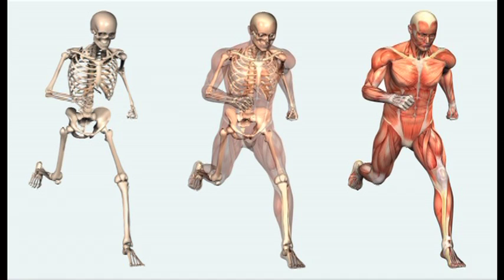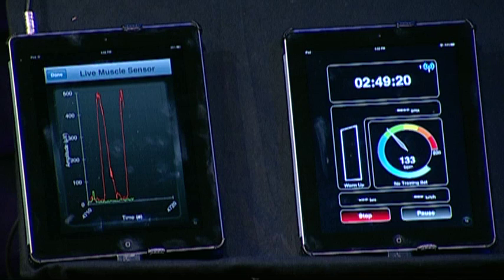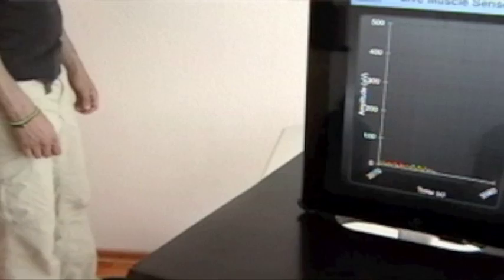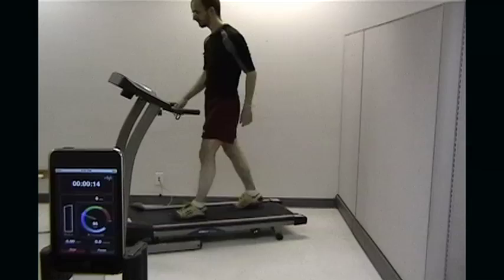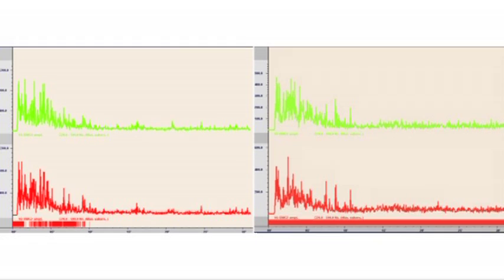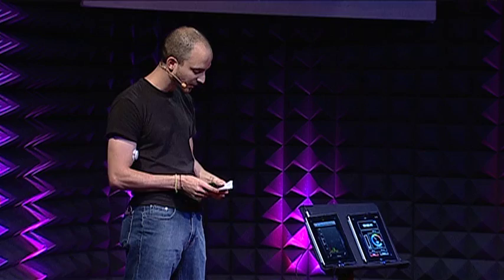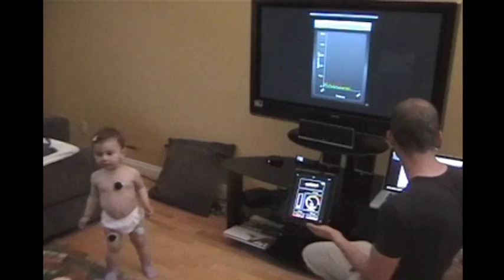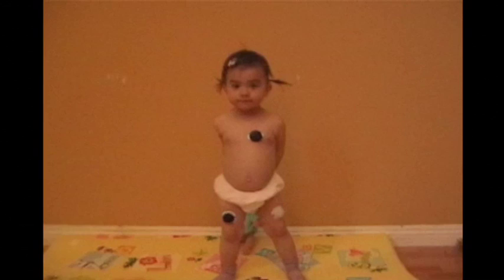Alexander Grey: My muscle-measuring machine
Alexander Grey is the CEO of Somaxis, a start-up that has developed a new kind of sensor used to measure muscle energy to help people connect with their bodies and each other.